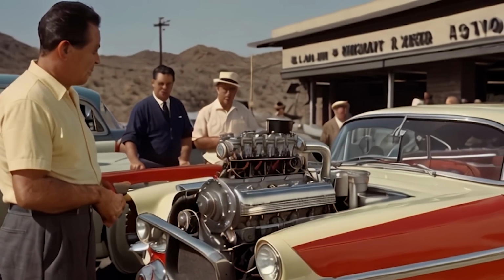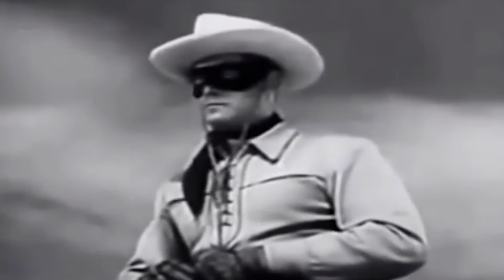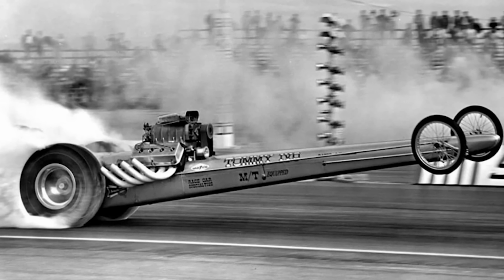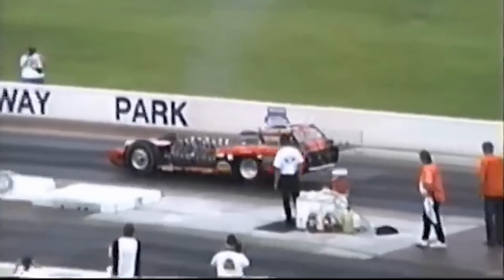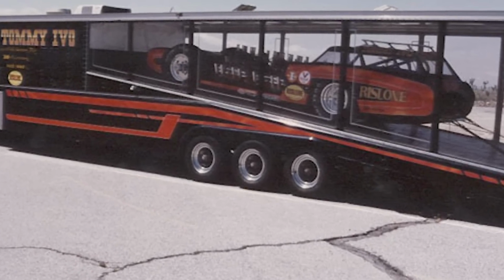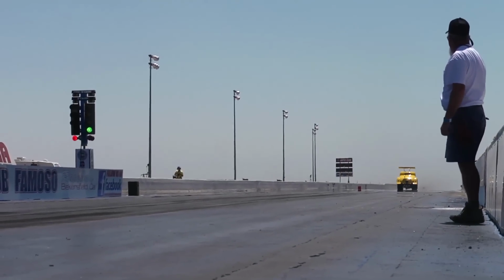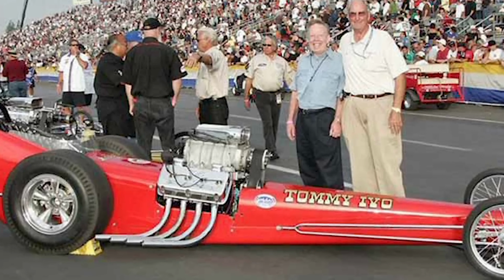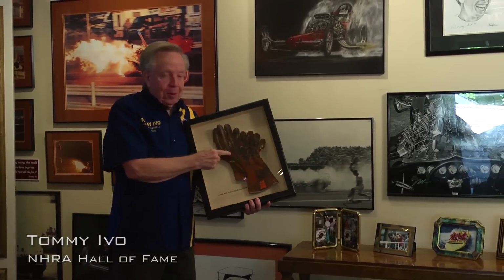Drag Racing History: First Quad Engine Dragster In 1960 (Tommy Ivo)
In this video, we explore the legendary Tommy Ivo and his groundbreaking Showboat dragster, the first of its kind with four powerful engines. From his early days as a Hollywood star to becoming a drag racing icon, Ivo's story is one of innovation and showmanship. Join us as we dive into the history of this incredible machine that redefined what a dragster could be.